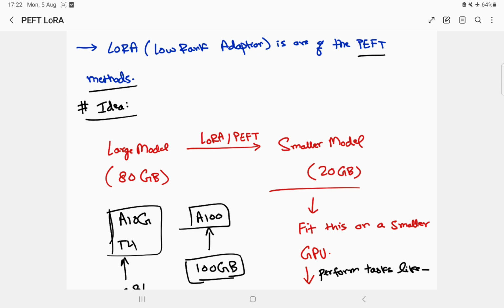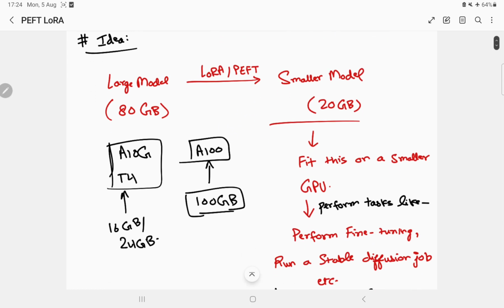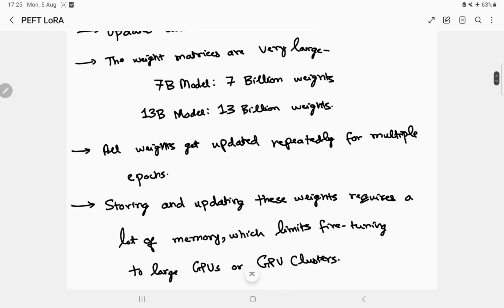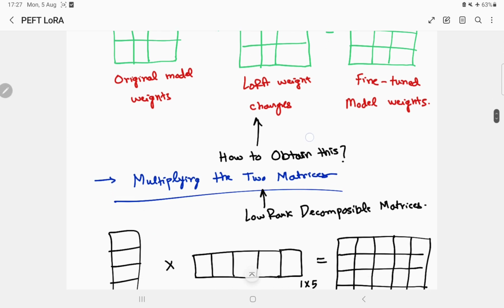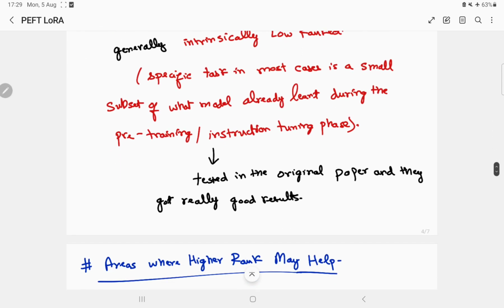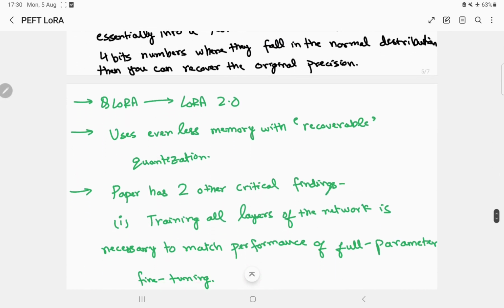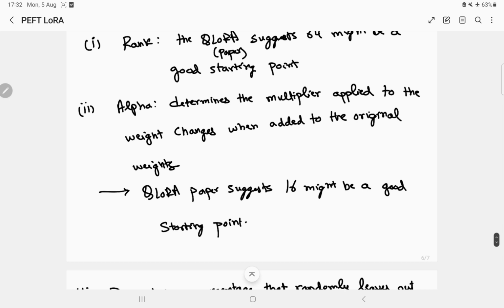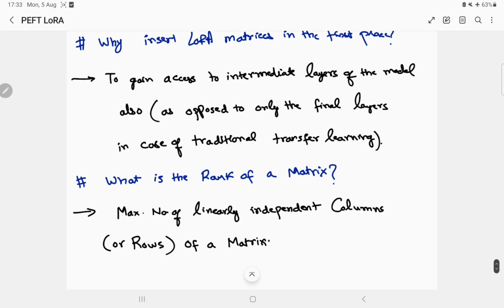Data Science Interview Question : Deep Dive into LoRA (Low-Rank Adaptation)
This video covers everything you need to know about Low-Rank Adaptation (LoRA), from the basics to advanced concepts, ensuring you're ready to tackle any question about this technique. Perfect for understanding its unique strengths and applications in machine learning, and making informed decisions in your next project or interview!